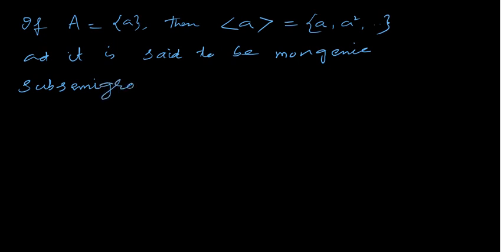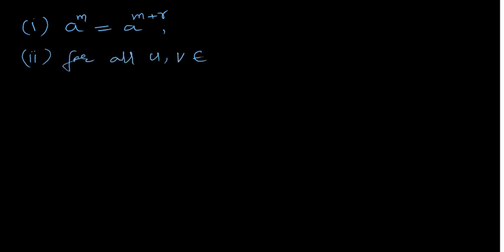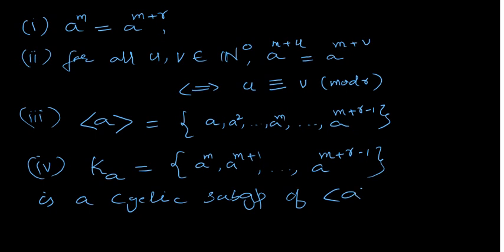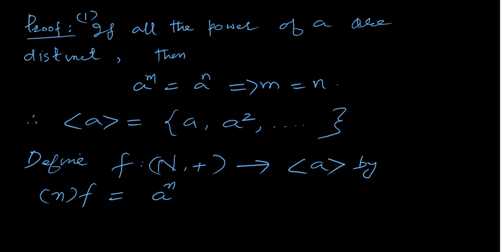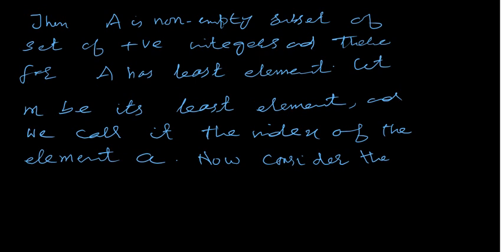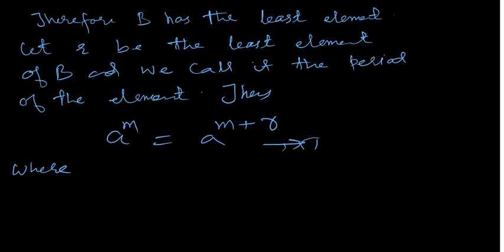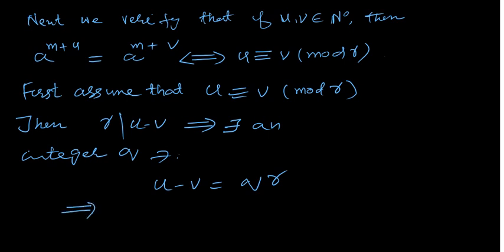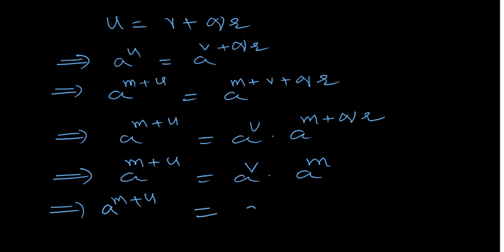Lec 17 Theory of Semigroups